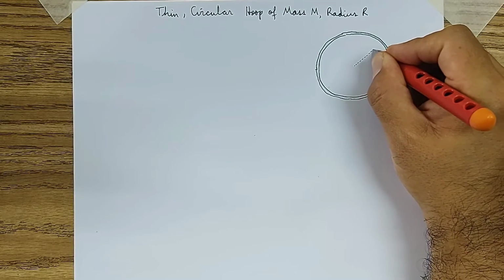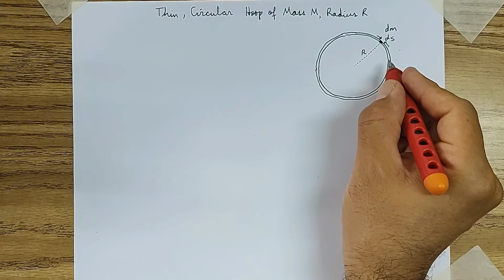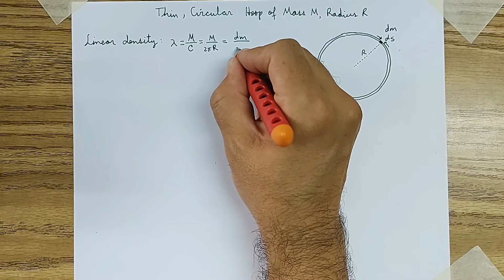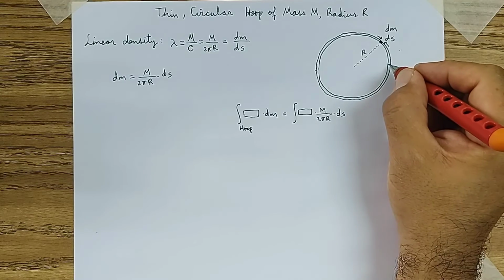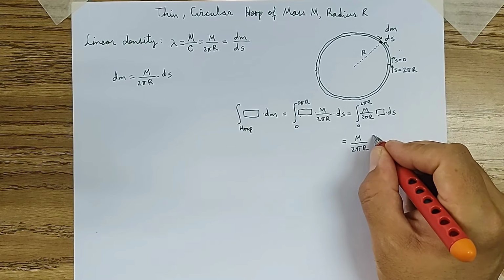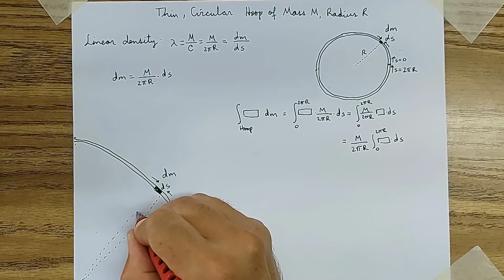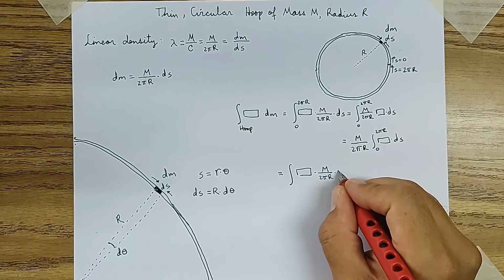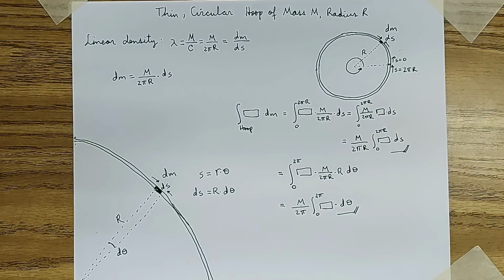Mass Differential for a Thin, Circular Hoop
Analysis of the mass differential for a thin ring or hoop of total mass M and radius R. We use the geometry of the circumference to determine integrable algebraic structures.